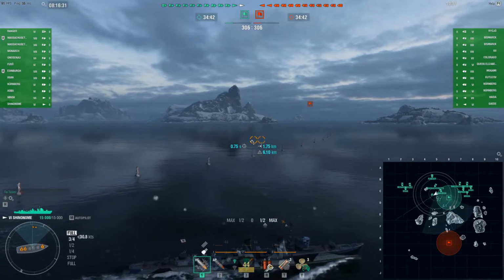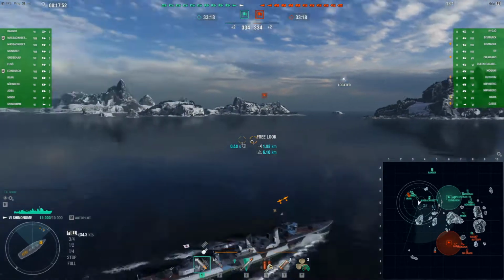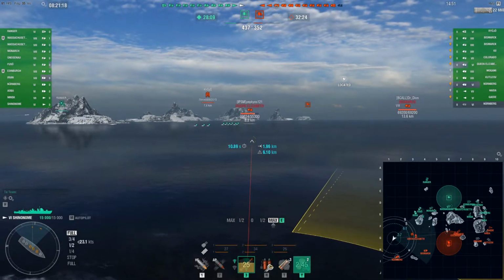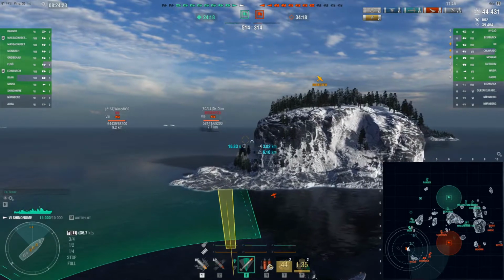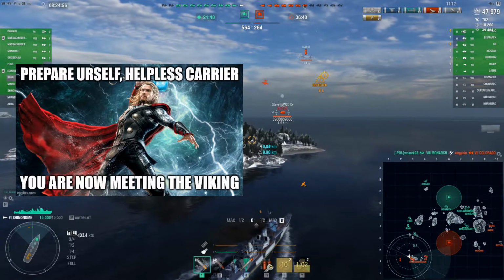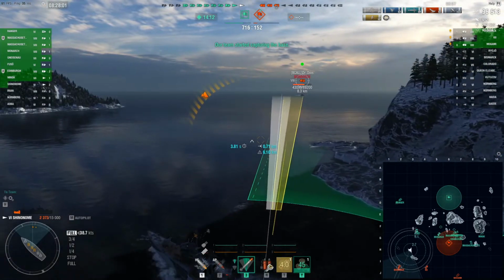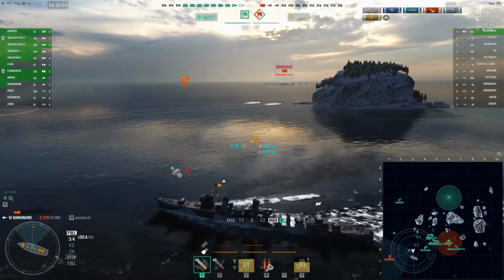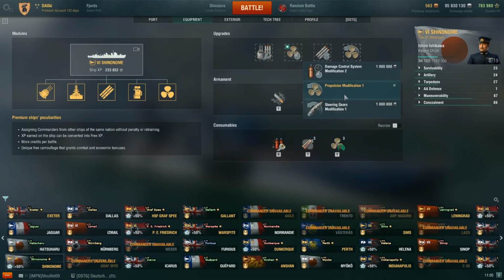How to Shinonome - An Honorable Warrior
A detailed commentary of how I think the Shinonome is currently best played.

Tier VI IJN Destroyer Shinonome Replay.

Thanks to my family who did support me in finding the time to actually start this. I also want to apologize for the audio quality, I haven't gotten my hands on a better mic yet.

If you like the font Property of Thor by Woodcutter check it out

Pictures depicting me in any way as well as profile pictures and banners/labels were created with the help of janko-graphics. Check them out on (page in german)